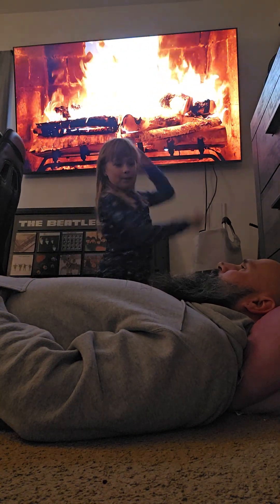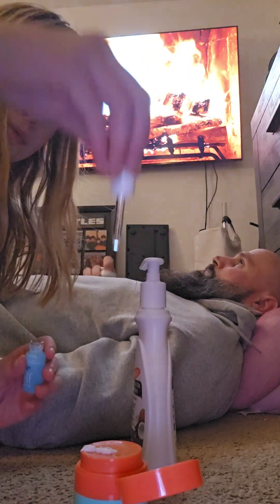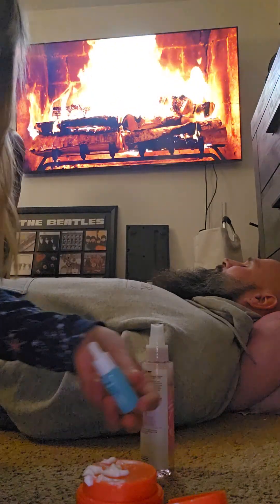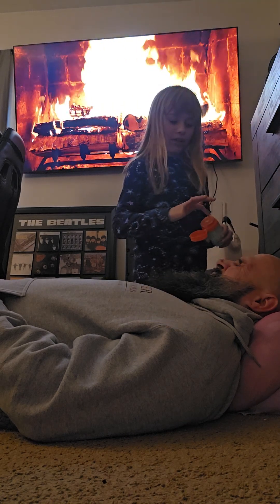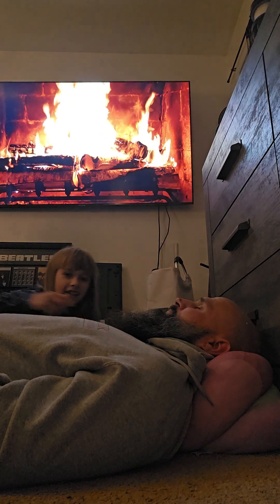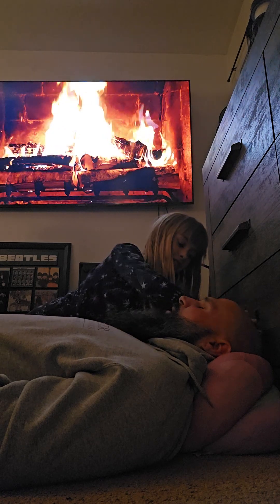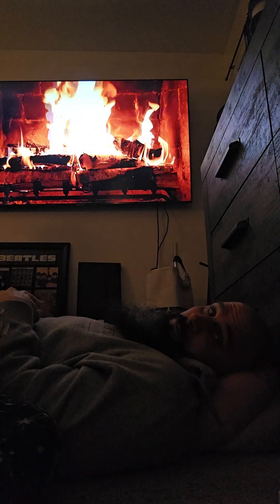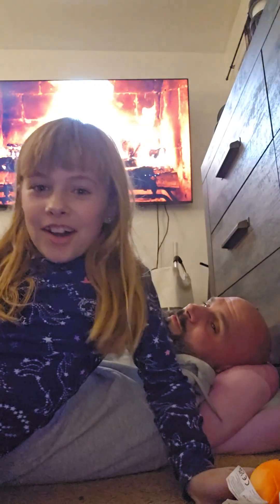skincare on dad